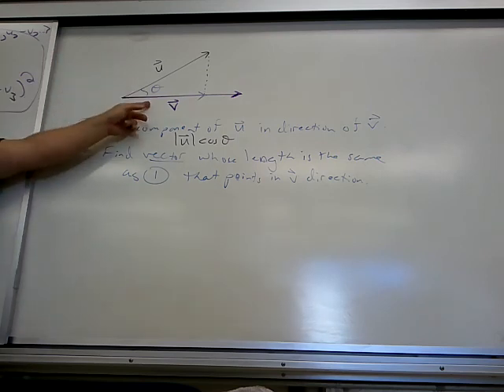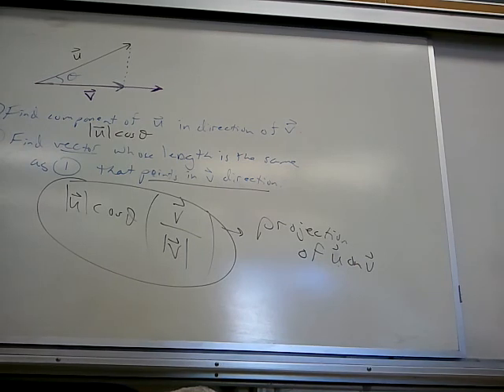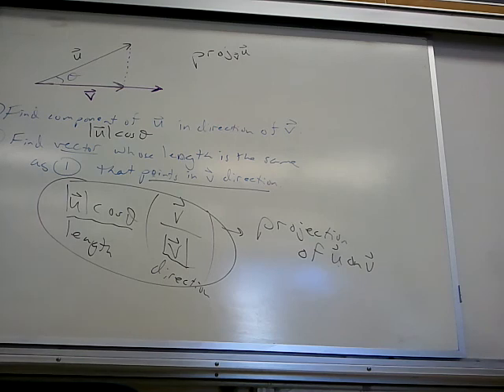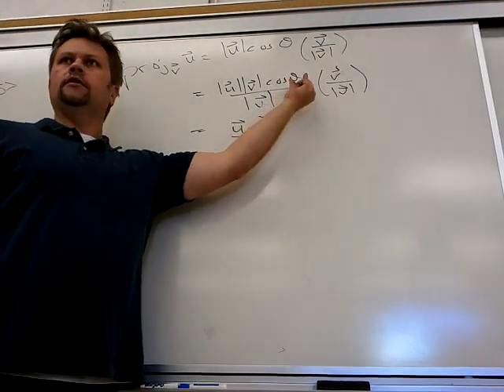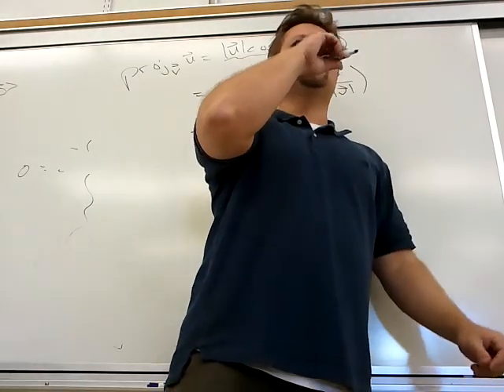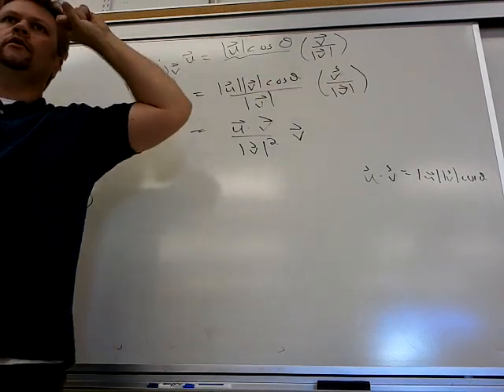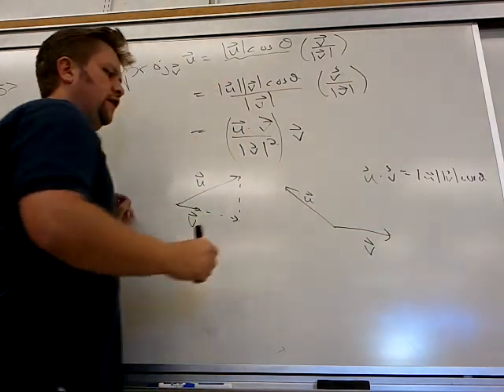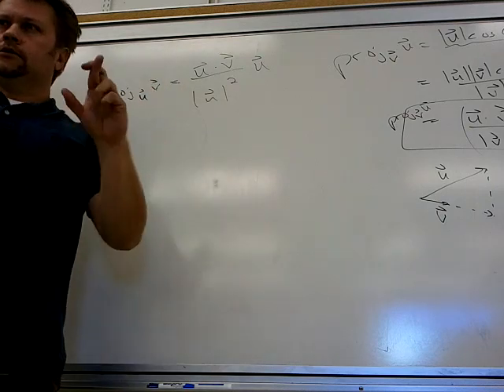Math 281, Jan 30 2012 Lecture, Part 2